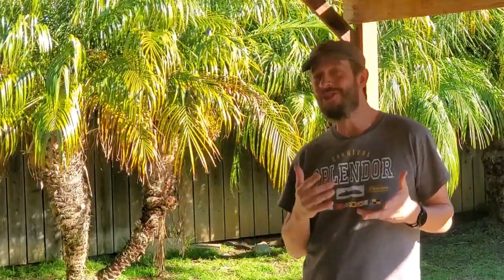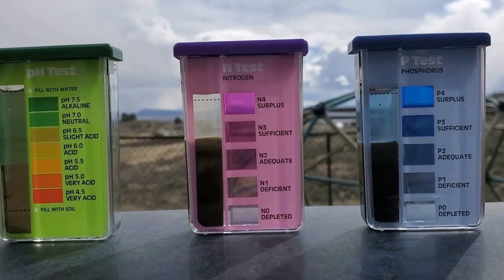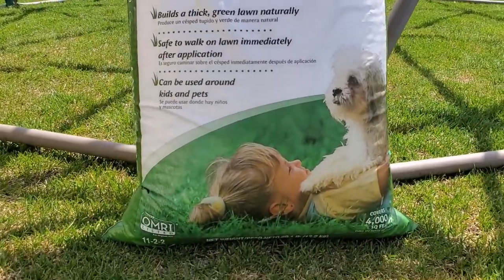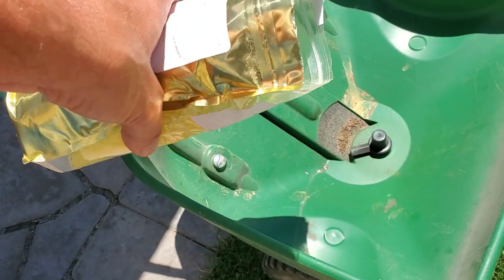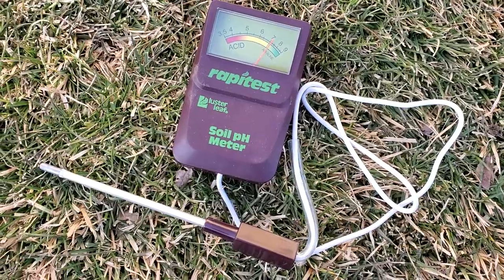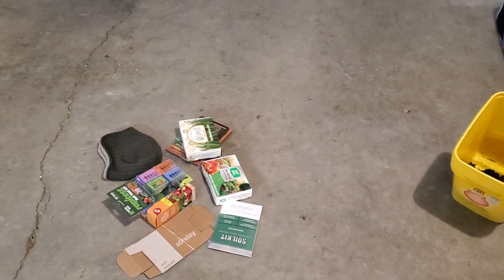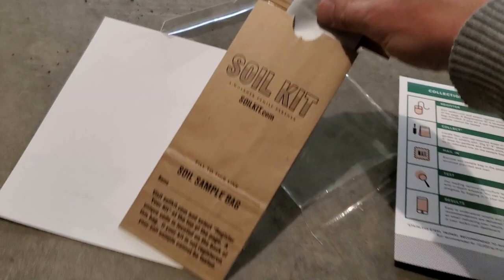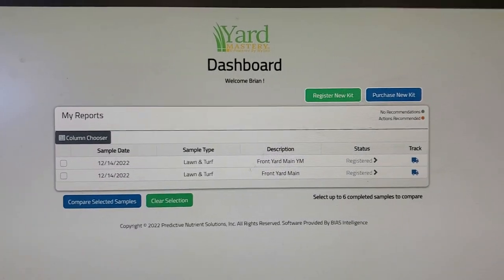Soil Tests Are Worth It - Here's Why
Most homeowners can get by without doing a soil test assuming they are tending to their lawns with reasonable amounts of fertilizers and seeing results throughout the year.

The main reason however to do a soil test is to learn what soil amendments should be applied to the lawn to minimize the need to fertilize throughout the year.

When your soil pH is too high or too low then the grass plants in your lawn don't use the nutrients available to them as efficiently...or at all...so adjusting the pH of the soil would be a better use of your time or money than applying extra fertilization products.

The best way to get an accurate soil pH reading is to do a soil test and there are many to choose from. In this video I used the Yard Mastery soil test and the MySoil test because they both used the same lab. I wanted to see how the reporting compared using the same soil sample and the same lab.

► You can see my thoughts on various mail-in soil test kits on this page on the Turf Mechanic

You can also checkout the soil tests I used in this video in the following links: